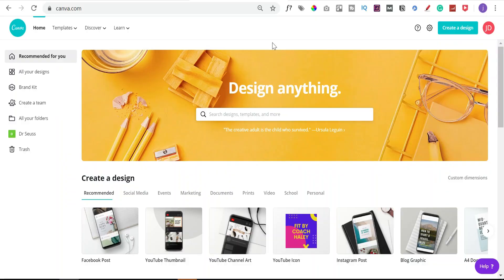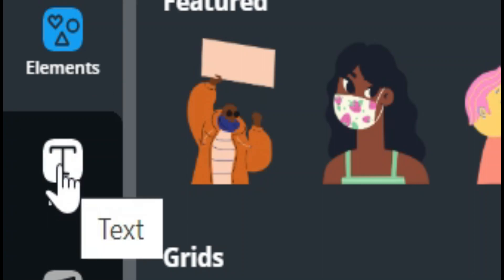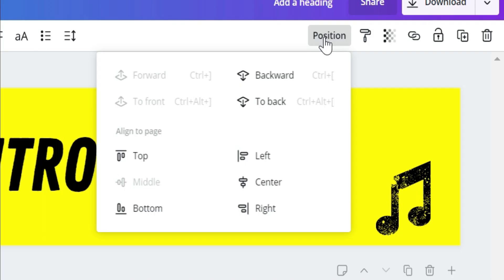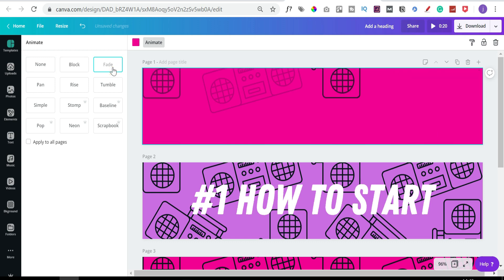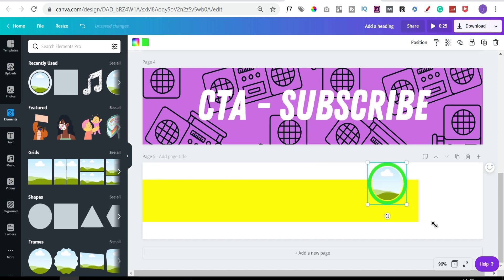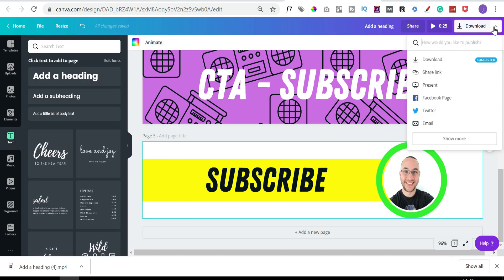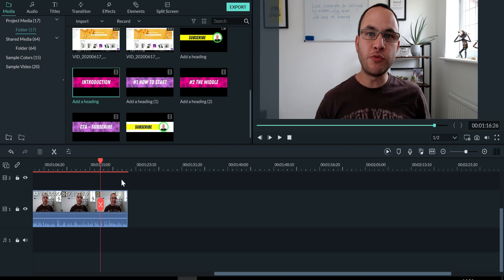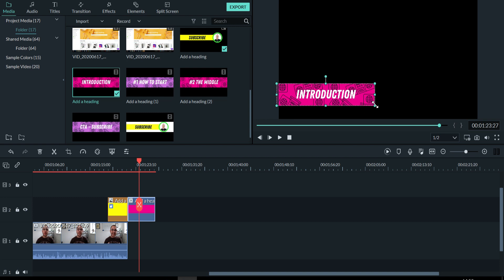🖌️ How to Create Animated Lower Thirds Overlays With Canva | Tutorial for YouTubers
In this video I am going to show you How to Create Animated Lower Thirds Overlays With Canva |  Tutorial for YouTubers.

🔥 FREE MasterClass - How To Make Money On YouTube & Social Media Recommending Proven Products ▶

📽️💰 Want To Build A Money Making YouTube Channel? Check This Out

WATCH

🔥 Everything I Use To Create Content & Build My Online Business ▶

This video is a series of canva tutorials and guides to help anyone get started with canva. In this video i am going to give you a canva tutorial and show you how to create lower thirds overlays - you know, those fancy pants graphics that slide into videos. They make the video look a little more professional as well as help the viewer know where they are up to and whats being discussed. The best part is they are really easy to create in YouTube.

Any questions then give me a shout!

***  THANKYOU ***

▸ results are not typical and can vary due to a number of factors including experience and effort.But guess what, there is no such thing as get rich quick, you've got to apply yourself soldier and make a commitment to level up your skills, embrace failure on the way, and get 1% better every single day.